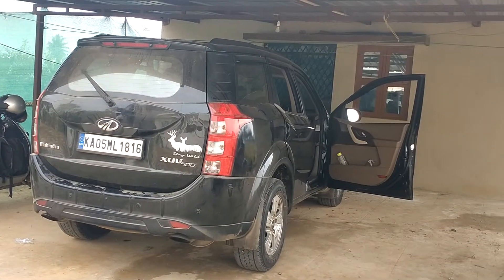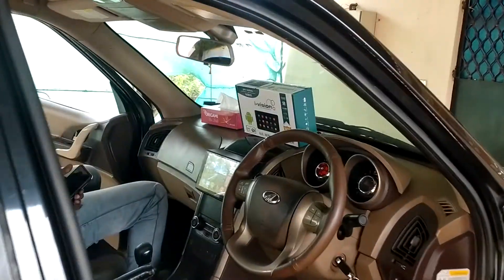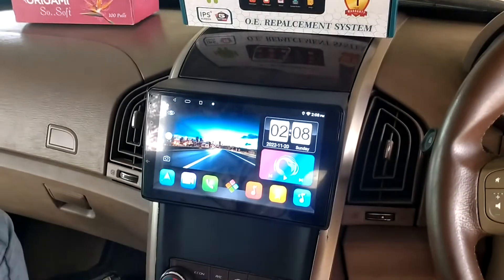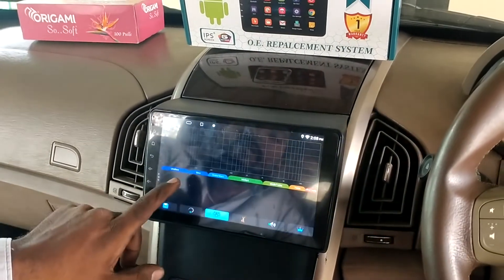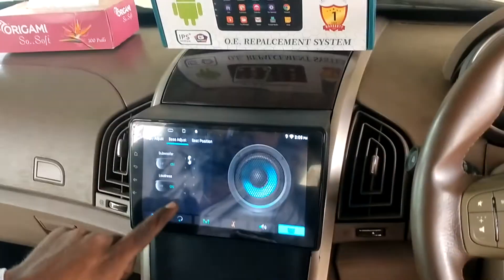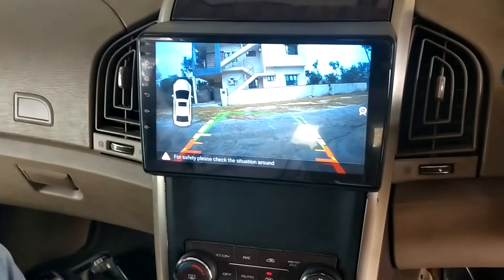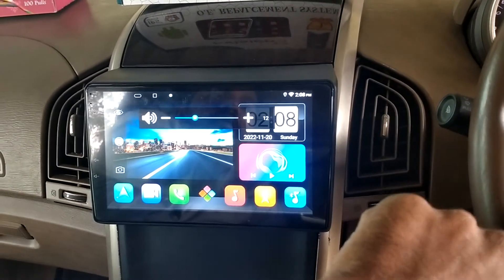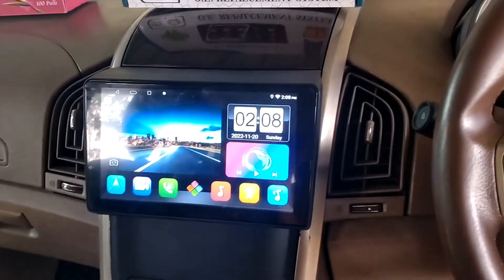Android system for xuv 500 installation by rs car decor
rs car decor two-day putting Android system for xuv 500